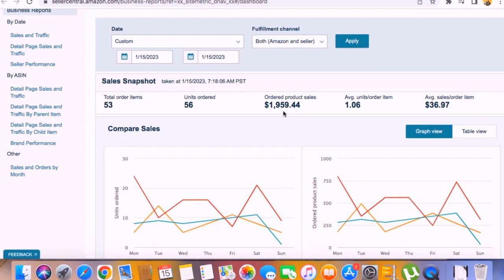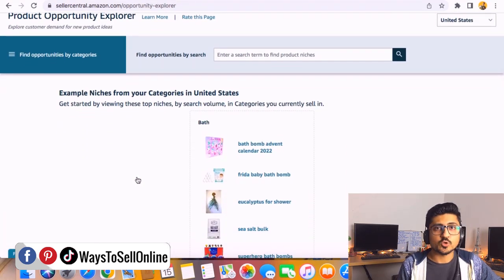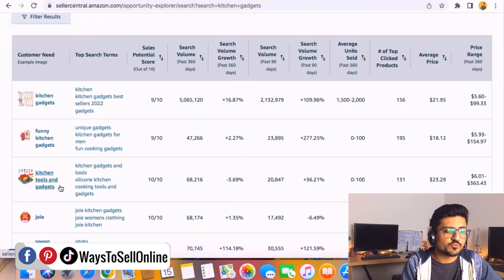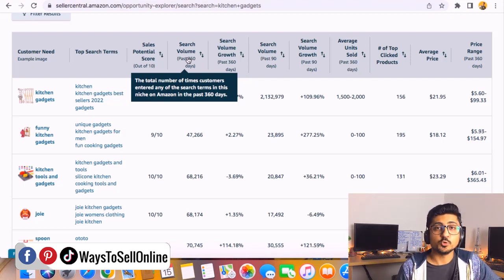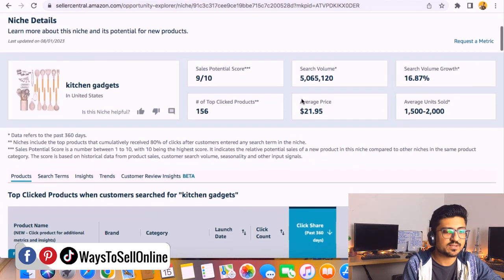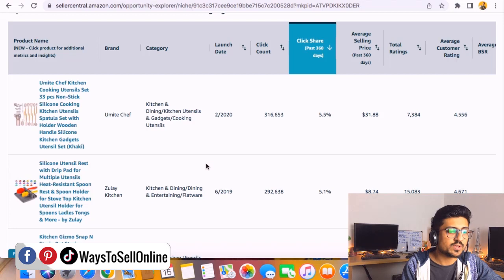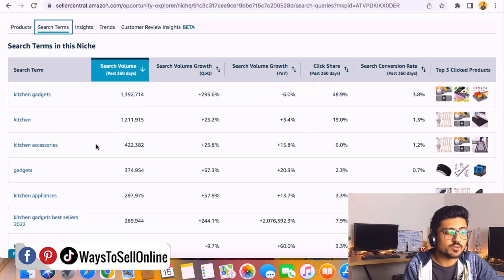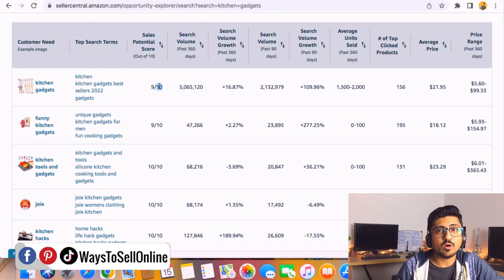Amazon Opportunity Explorer | FREE Product Research Tool For Amazon FBA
If you want to know a free product research tool for amazon fba selling then this video is just for you, as in this video i have explained everything about amazon product opportunity explorer and product finder tool which is completely free and made by amazon, and by using this you can actually find some winning products to sell on your amazon fba store.